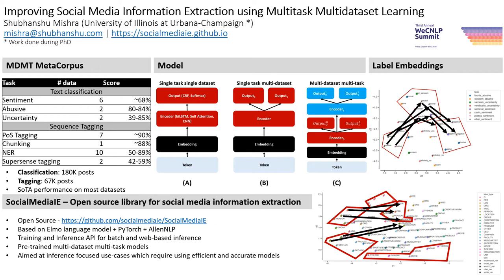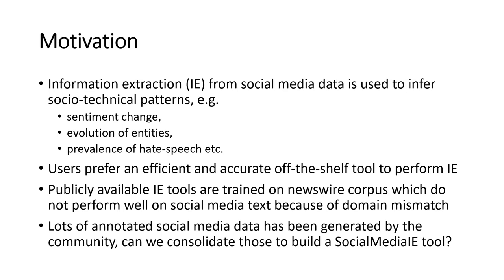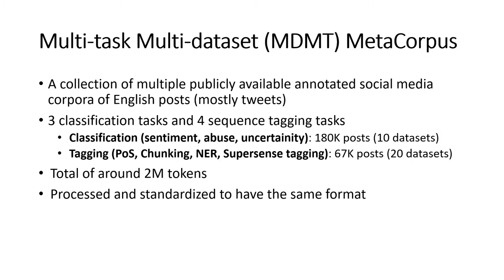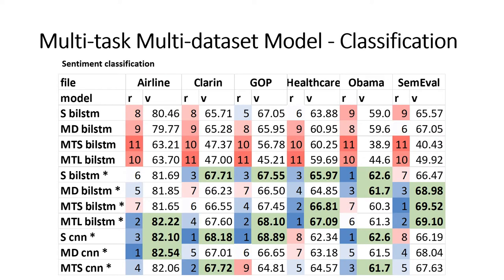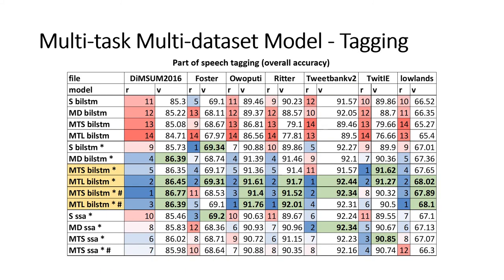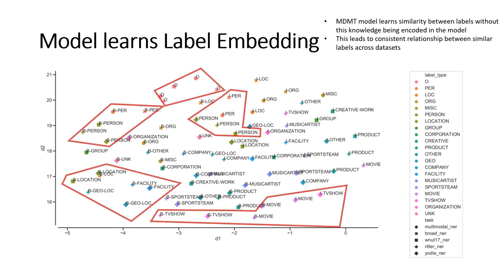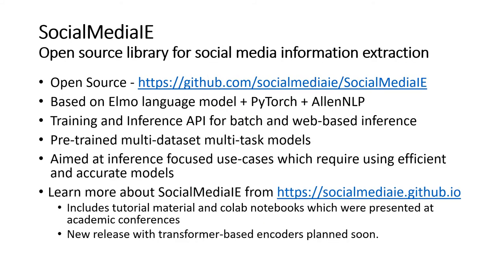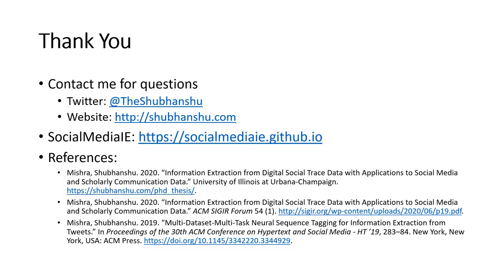Improving Social Media Information Extraction using Multitask Multidataset Learning | WeCNLP 2020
Improving Social Media Information Extraction using Multitask Multidataset Learning
Shubhanshu Mishra (University of Illinois at Urbana-Champaign *) | * Work done during PhD

Abstract: This work investigates the application of multi-dataset multi-task (MDMT) learning across a wide variety of text classification and sequence tagging tasks on social media corpus. We achieve state-of-the-art performance on many tasks and datasets. Furthermore, our investigation of label representations in MDMT models reveals that these models encode label relationships which are indicative of the semantic similarity between the labels and the tasks. Finally, models trained via MDMT allow a huge improvements in computational costs of deploying the models the tasks while trading off on evaluation performance on few tasks. This work led to the development of an open source tool called SocialMedia

References:
Mishra, Shubhanshu. "Multi-dataset-multi-task Neural Sequence Tagging for Information Extraction from Tweets." In Proceedings of the 30th ACM Conference on Hypertext and Social Media, pp. 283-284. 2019.

Mishra, Shubhanshu. "Information extraction from digital social trace data with applications to social media and scholarly communication data." PhD diss., University of Illinois at Urbana-Champaign, 2020.